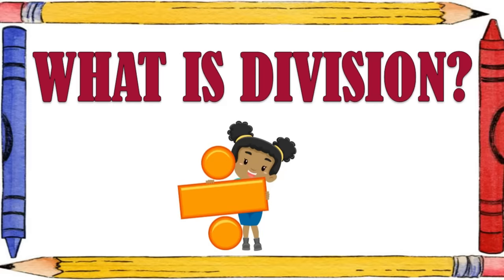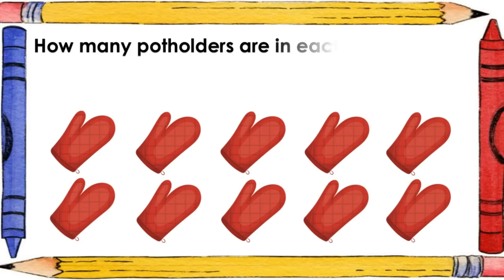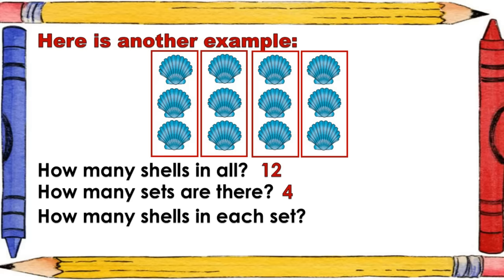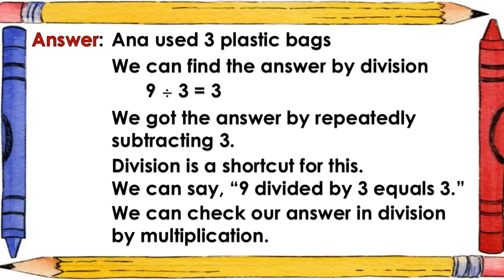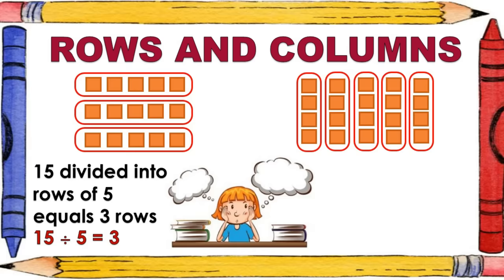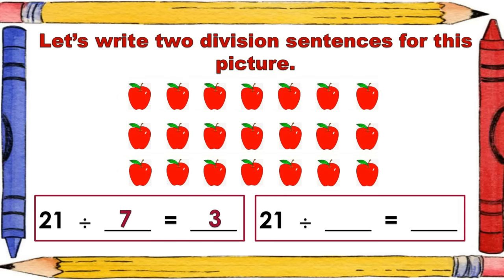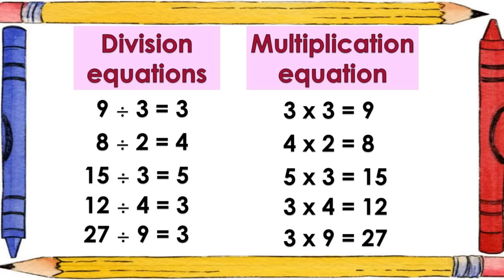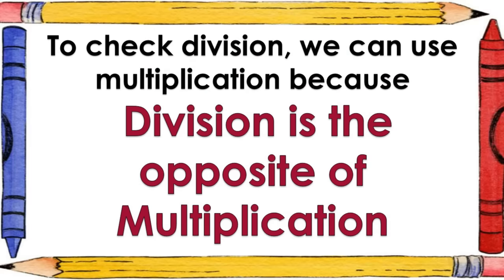MATH 2 QUARTER 3 WEEK 1 | VISUALIZES AND REPRESENTS DIVISION, AND WRITES A RELATED EQUATION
MATH 2 QUARTER 3 WEEK 1 | VISUALIZES AND REPRESENTS DIVISION, AND WRITES A RELATED EQUATION FOR EACH TYPE OF SITUATION: EQUAL SHARING, REPEATED SUBTRACTION, EQUAL JUMPS ON THE NUMBER LINE AND FORMATION OF EQUAL GROUPS OF OBJECTS